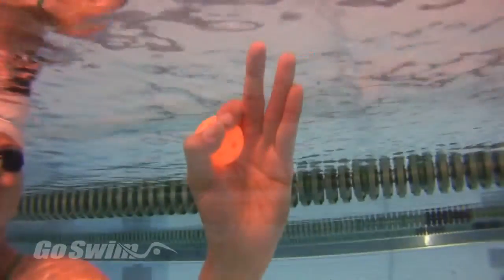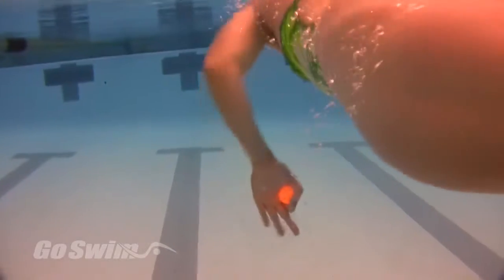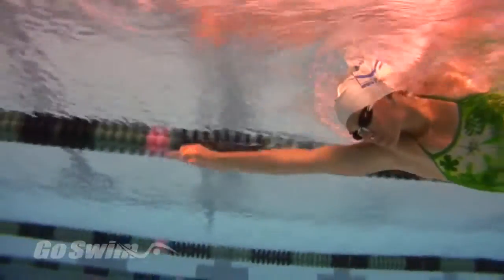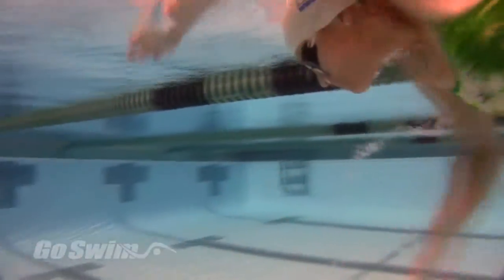Tim Ball Catch